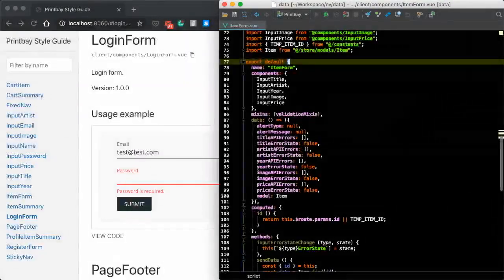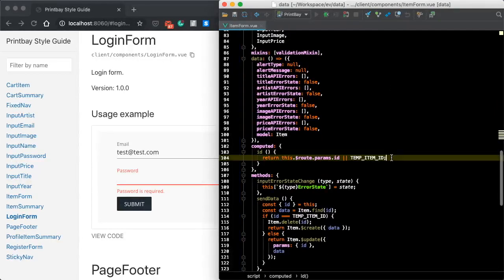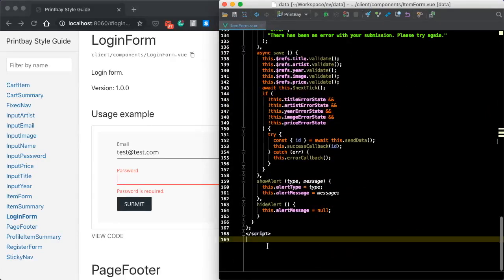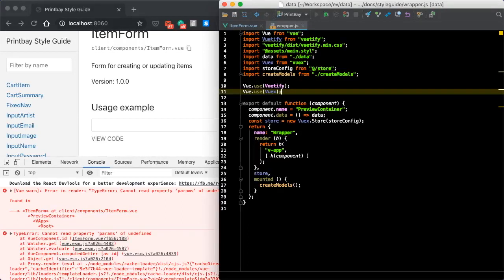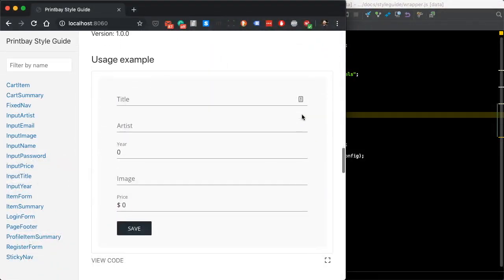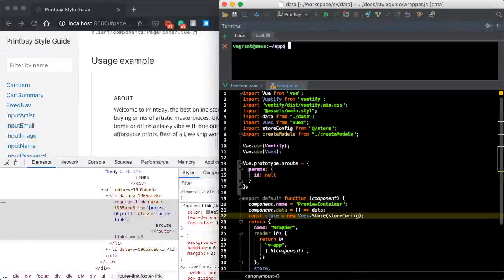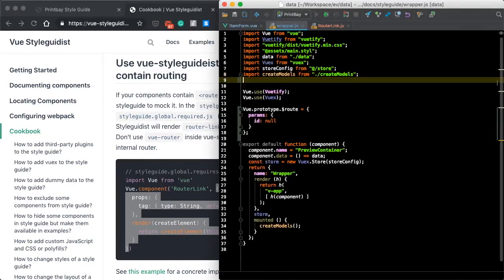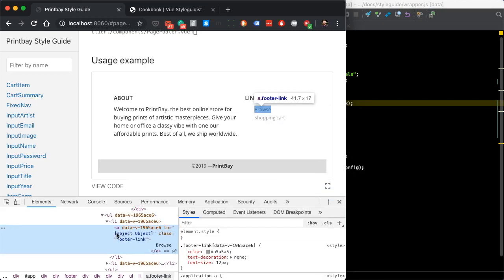87 Mocking Vue Router